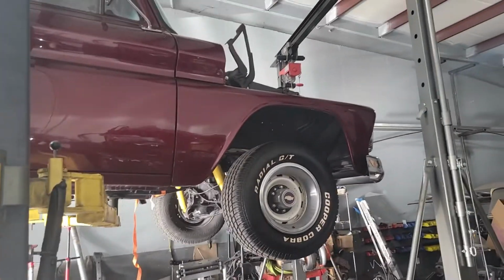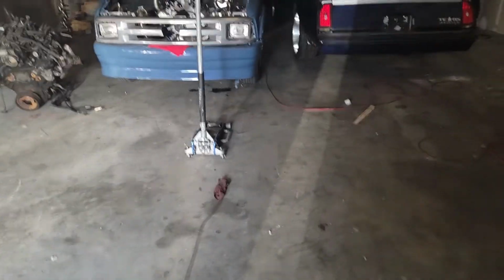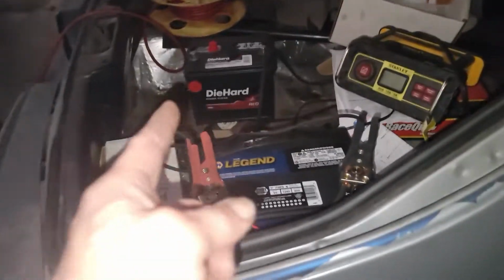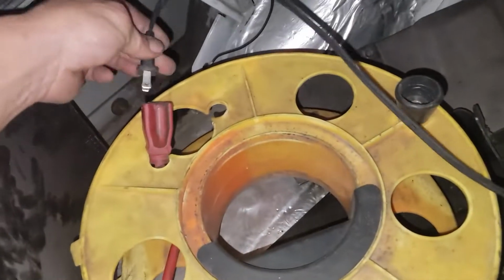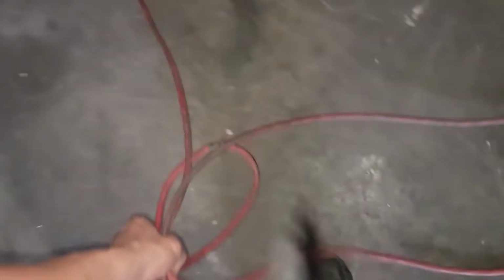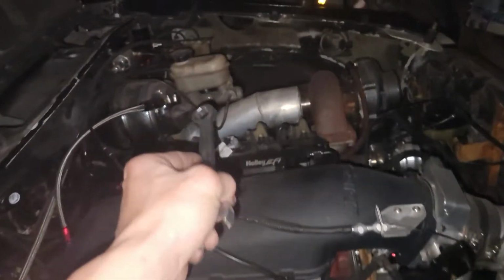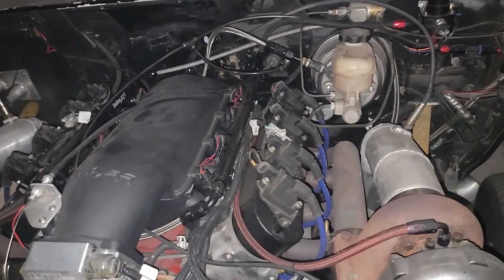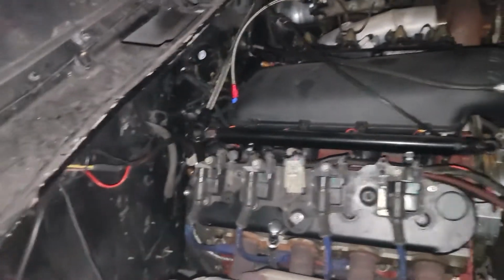LS Swap Updates!!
Just an overall update on the projects we have been working on. Getting each one closer and closer to completion!! Plus the more projects that run are the less I have to push!!